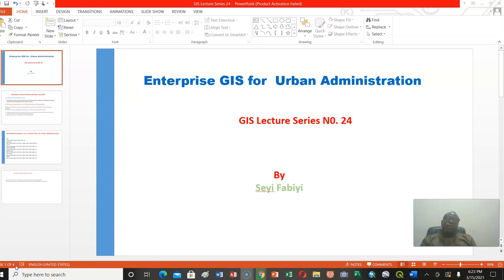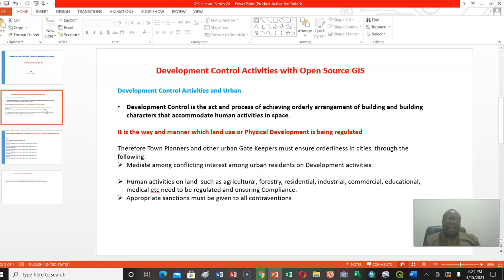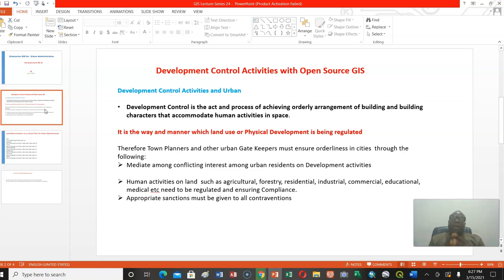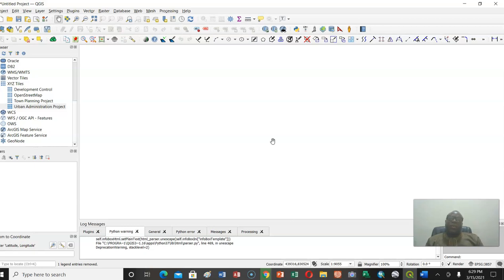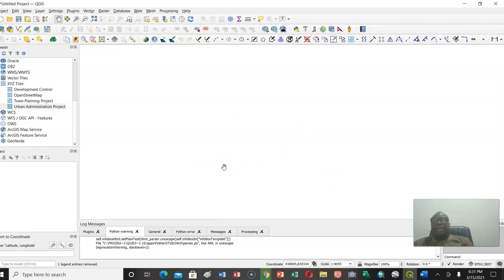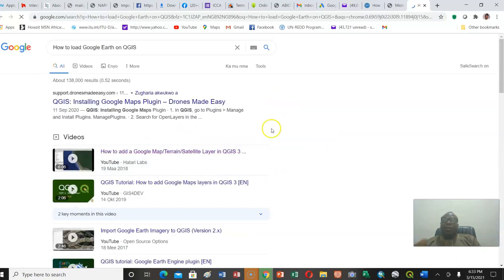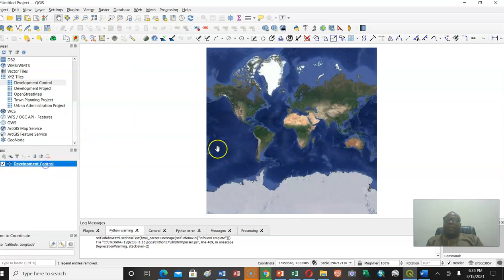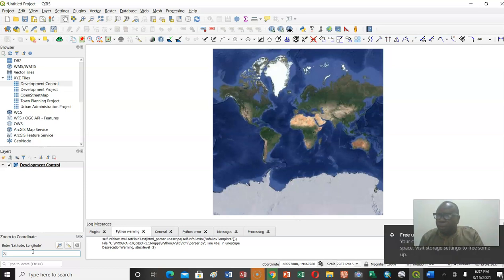GIS Lecture series N0 24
This short videos shows part one of How QGIS can be used in Development Control activities in Cities. It shows how to load Google earth datasets in QGIS for activities